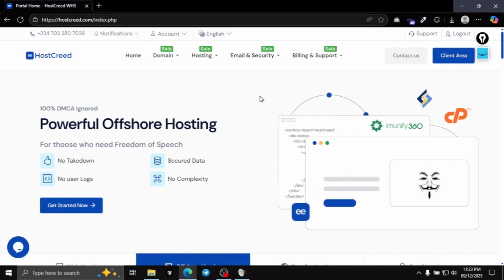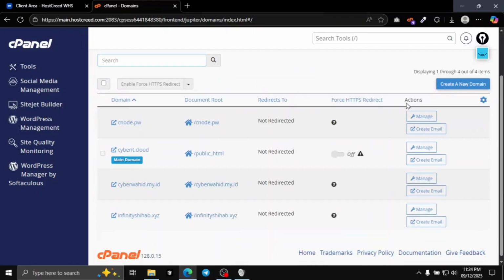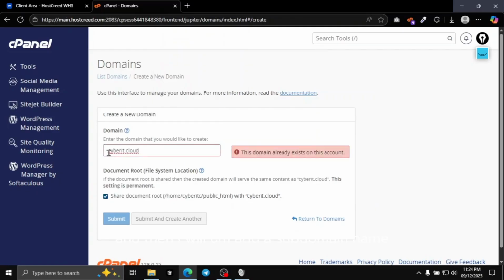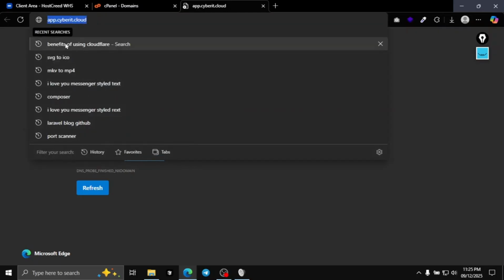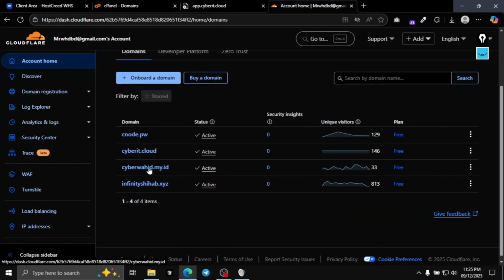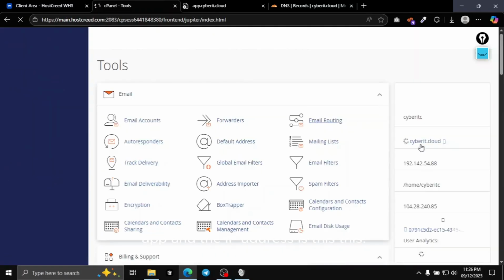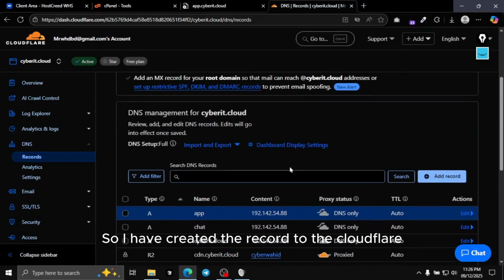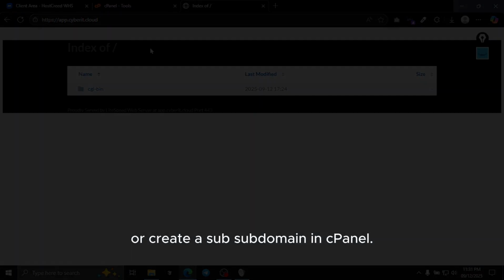How to Create a Subdomain in cPanel | Step-by-Step Tutorial (HostCreed)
🌐 How to Create a Subdomain in cPanel | HostCreed

Want to create a new section or site under your main domain (like blog.yourdomain.com)? In this quick tutorial, I’ll show you how to create a subdomain in cPanel in just a few steps.

✅ What you’ll learn in this video:

1. What subdomains are and why you might use them
2. How to access the subdomains section in cPanel
3. How to create a subdomain and set its document root
4. How to upload files to your new subdomain
5. How to verify your subdomain is working

Subdomains are great for organizing your website or launching separate projects under your main domain.